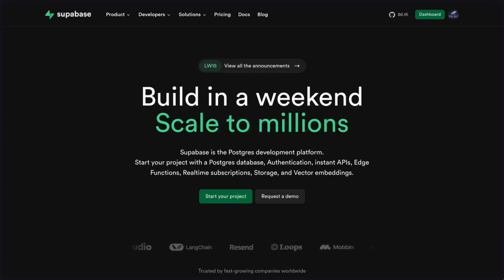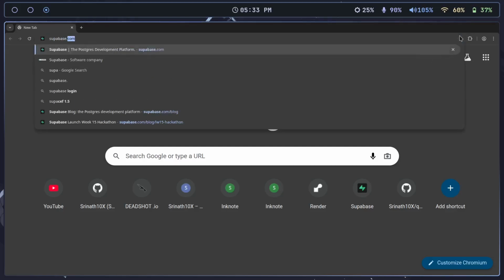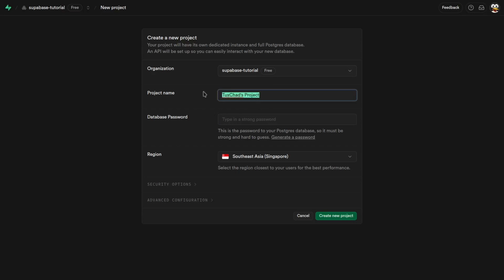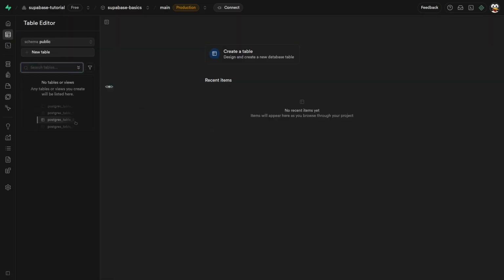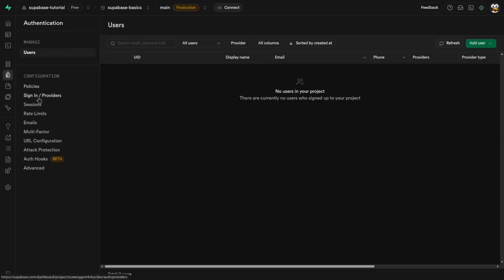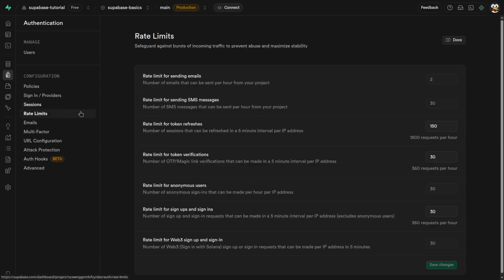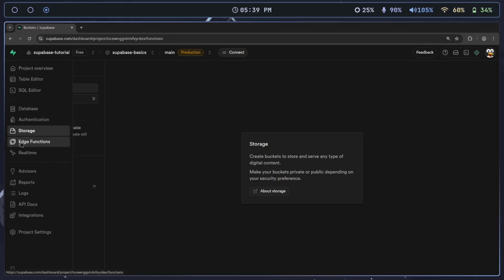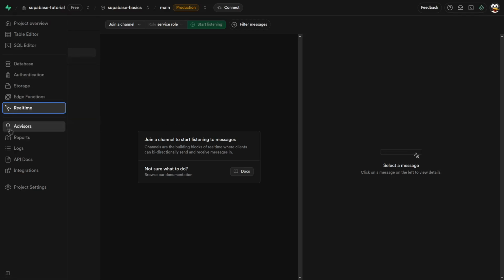Supabase Introduction in Telugu 🔥 | What is Supabase? How to Setup Your First Project!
🚀 Supabase Mastery Series in Telugu | Episode 1

In this video, we’ll introduce **Supabase** in Telugu and walk you through how to create an account and set up your first Supabase project step-by-step.

📌 What You’ll Learn:
- What is Supabase?
- Supabase vs Firebase (Basic idea)
- How to create a Supabase account
- How to create your first project
- Tour of the Supabase dashboard

🎯 Supabase is an open-source Firebase alternative built on PostgreSQL, perfect for developers who love SQL and want full control.

👉 This is the beginning of the **Supabase Mastery in Telugu** series.

📺 Next Video: What is PostgreSQL & Supabase Features (Coming soon…)